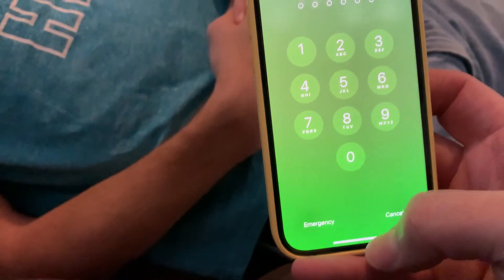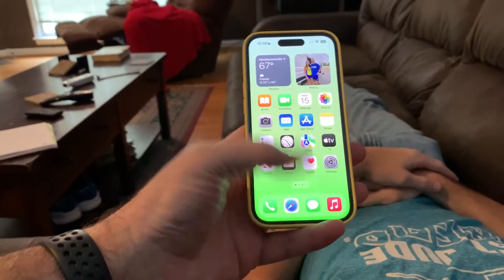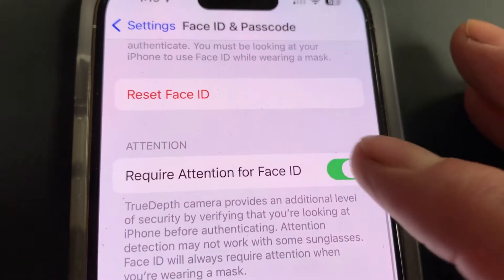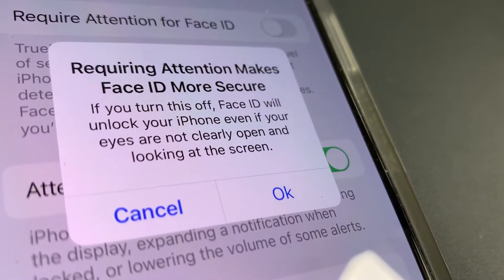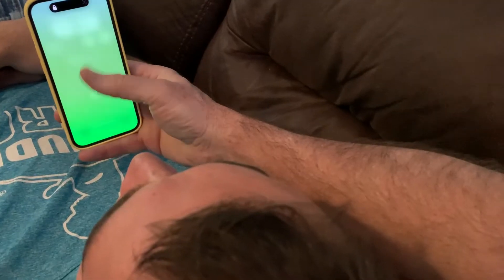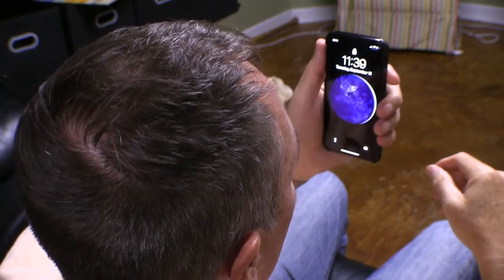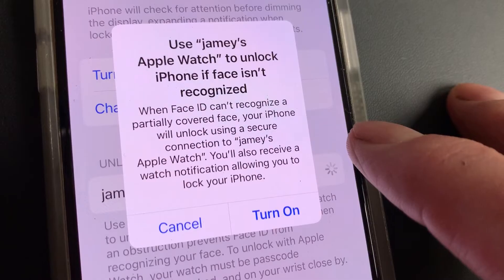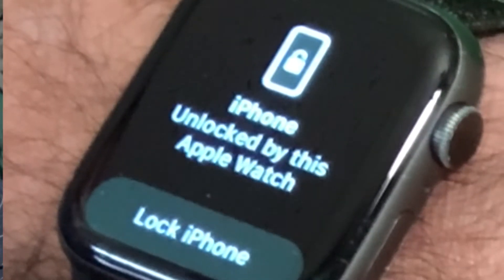Can someone unlock your phone by pointing it at your face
The iPhone's Face ID makes it easier than ever to unlock your phone. Just look at it. Simple as that. But can someone pick up your phone while you're asleep, aim it at your face, and unlock it to snoop? I put it to the test and. yes they can. Unless you turn on a feature in settings. Take a look.